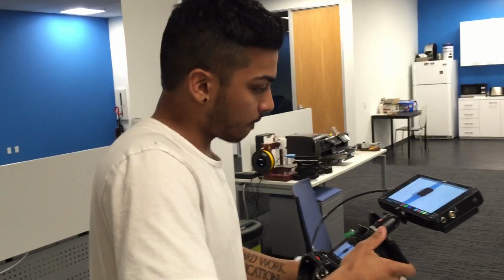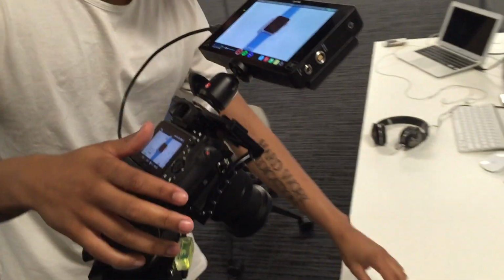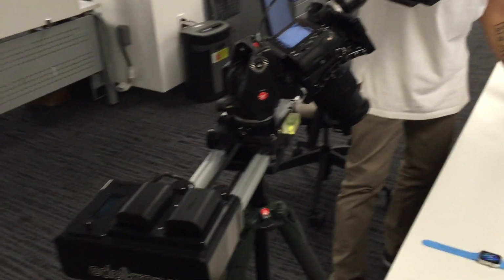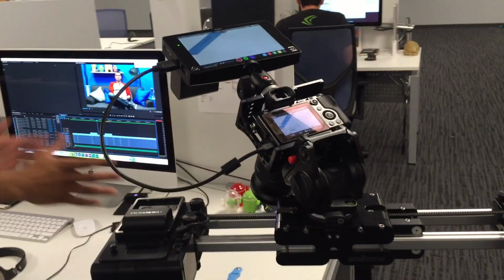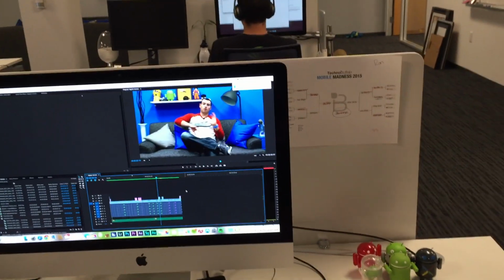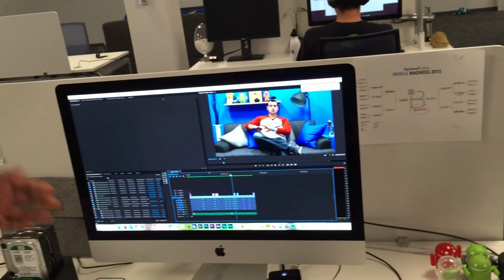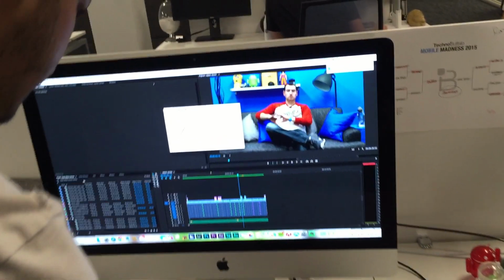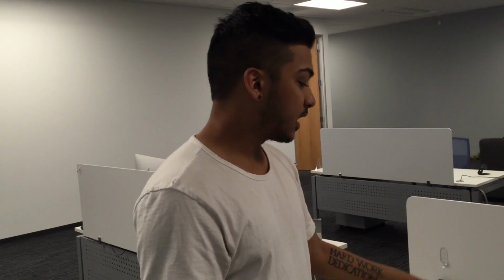Apple Watch Review (Behind the Scenes)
What goes into making a Technobuffalo review?